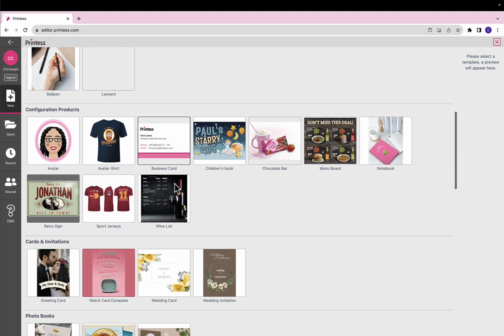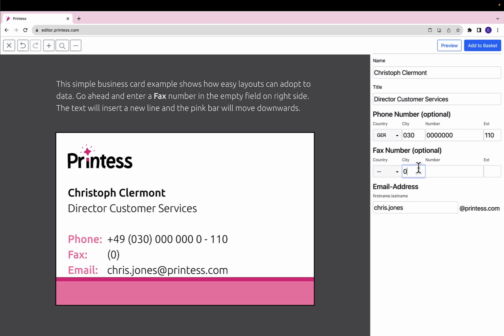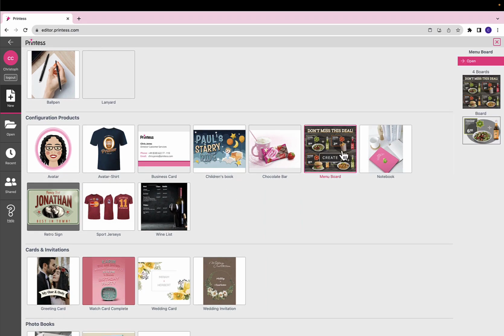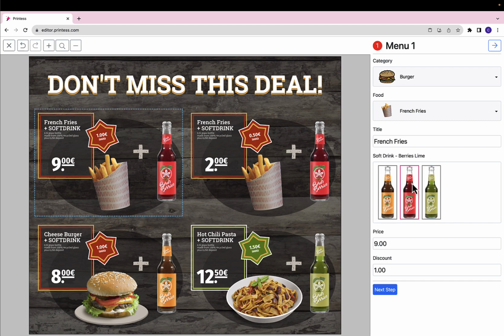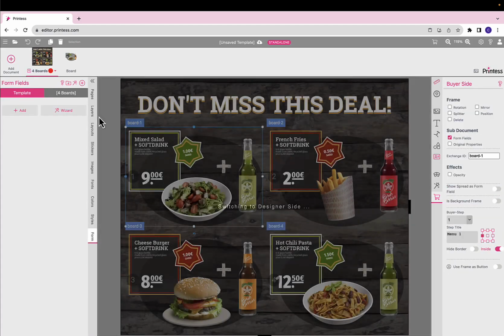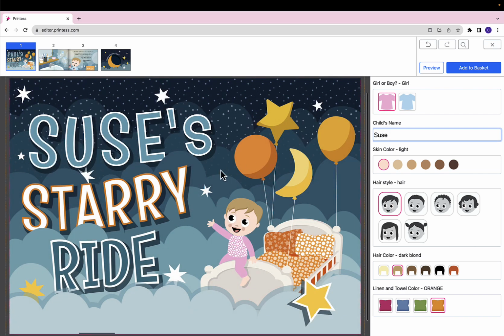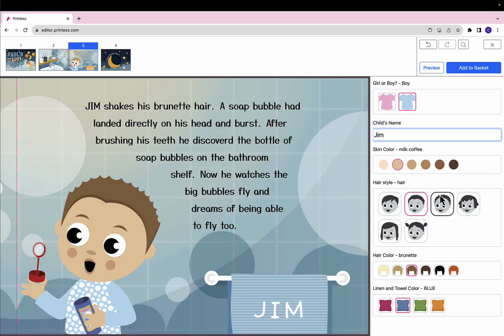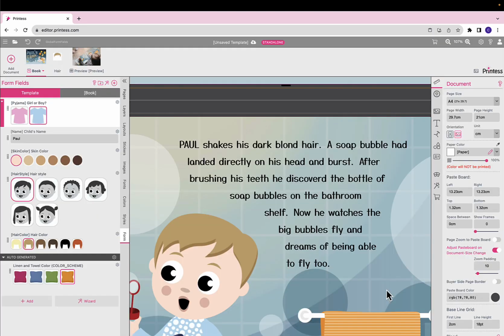Printess: Using Form Fields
See the different examples based on form fields and get an idea how versatile form fields are and how they can help you solve certain template taks,